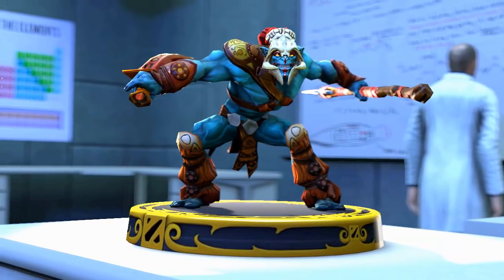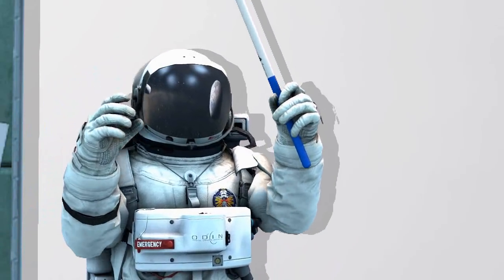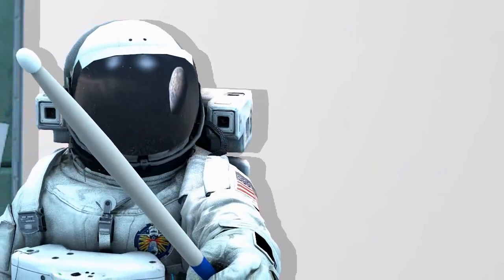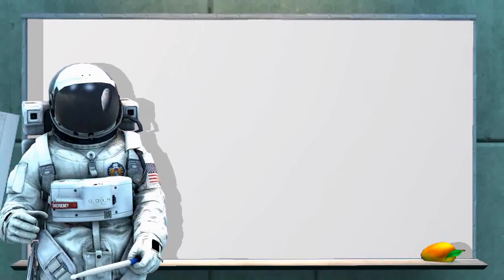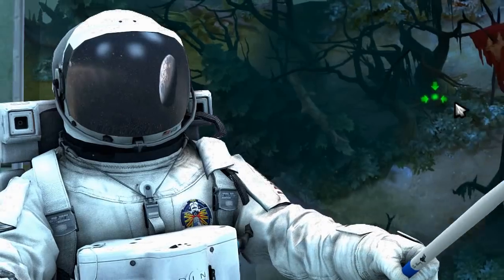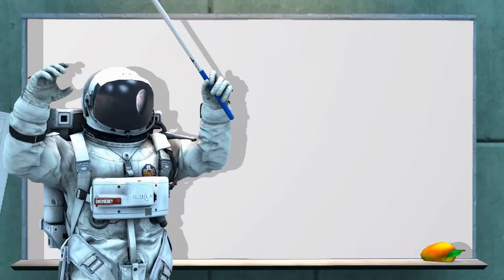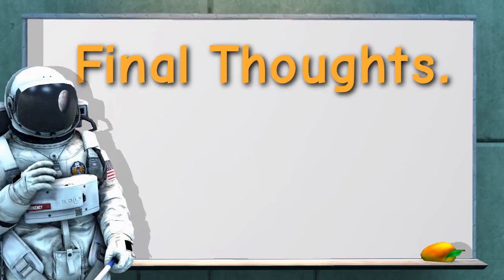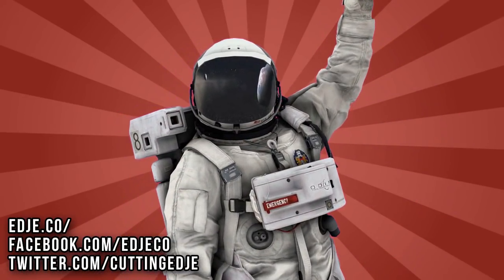The Only Way To Play - Huskar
I hate going against Huskar almost as much as I love playing Huskar. If I inadvertently make Huskar a top pick for the meta I'm gonna be so mad.

Timestamps --

0:00 - Introduction
0:29 - How They Play/How I Play
0:55 - When To Pick
3:26 - Abilities & Leveling
4:19 - Advanced Mechanics
5:24 - Item Builds
9:21 - Laning
10:59 - Roshan
13:15 - Pushing
14:40 - Caster Huskar
15:27 - Support Huskar
16:07 - Late Game
17:40 - A Message To You.

I really hope people understand the 'The Only Way To Play' is a jokey title. I mean that's what's cool about Dota. There are a million ways to play. It's just that my ways are the right ways.

Links -